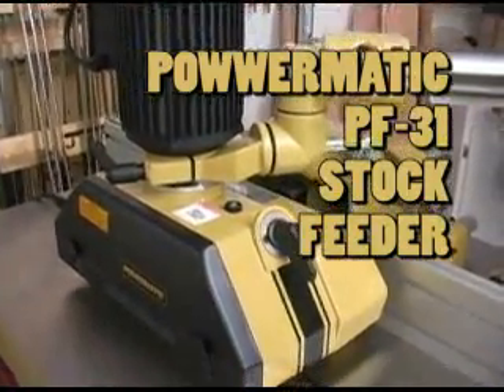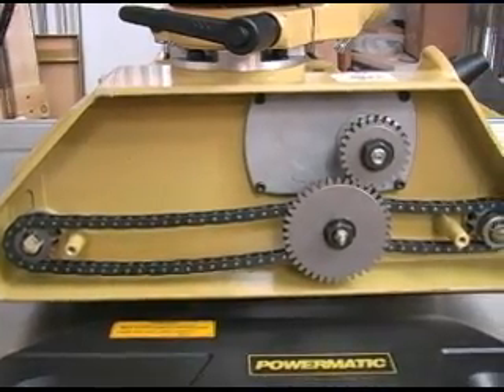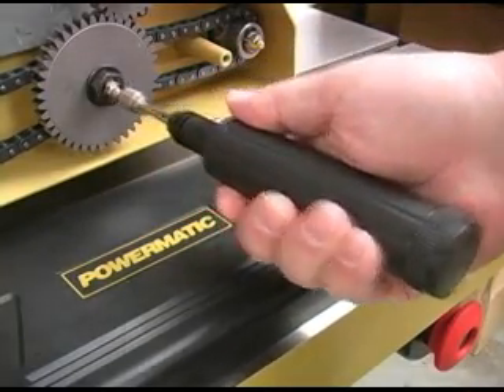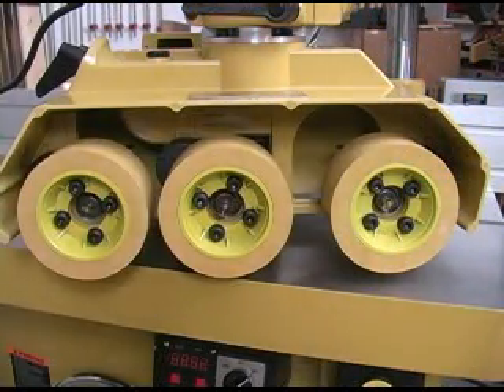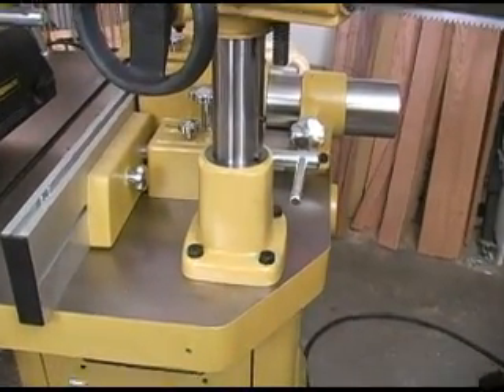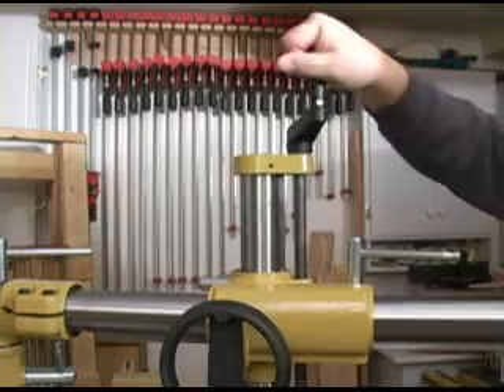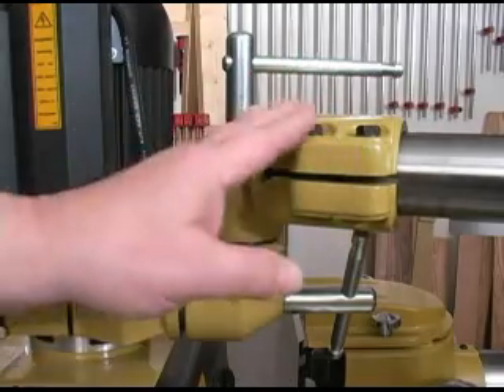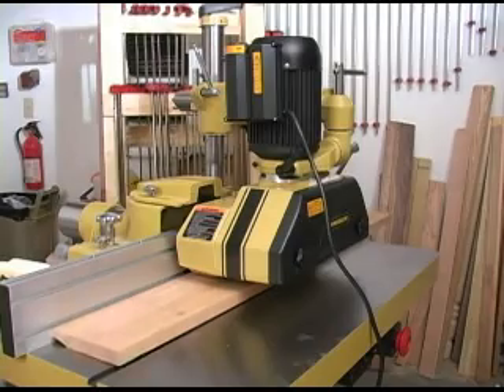Powermatic PF-31, 1HP Power Stock Feeder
Stock feeders not only make you safer but can dramatically improve performance because of their consistent feeding.